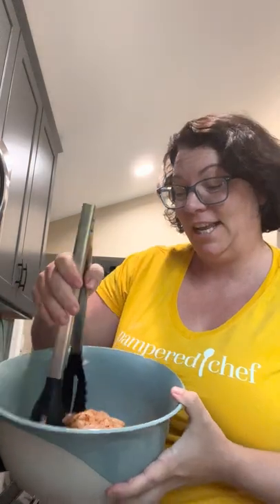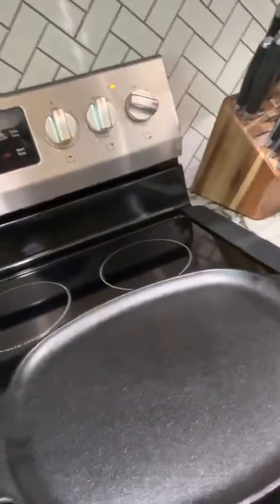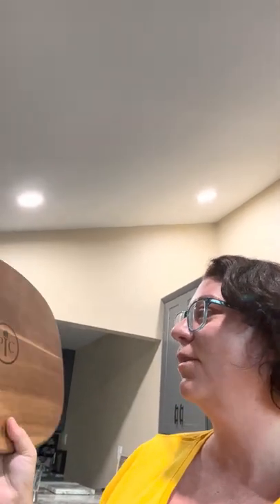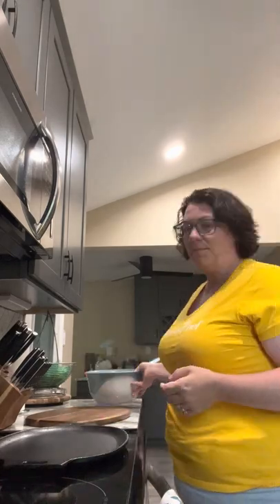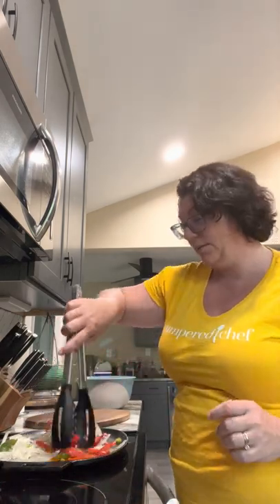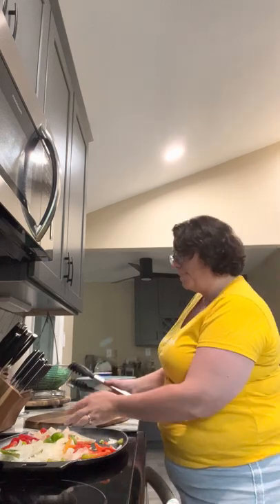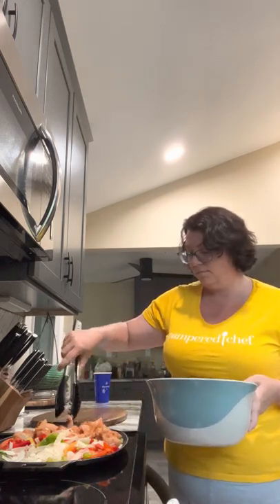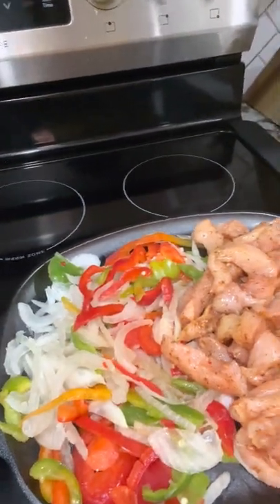Cast Iron Sizzle Skillet & Wood Trivet